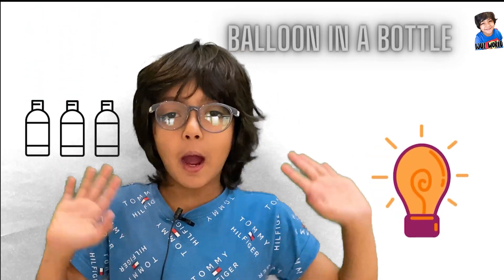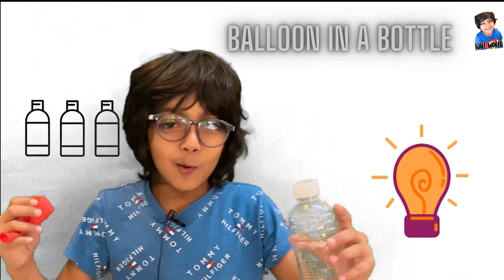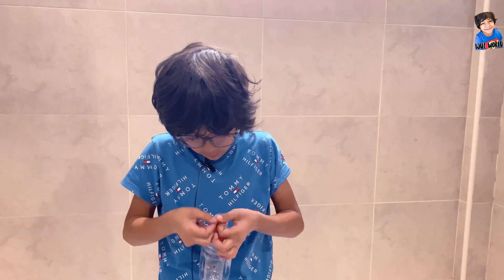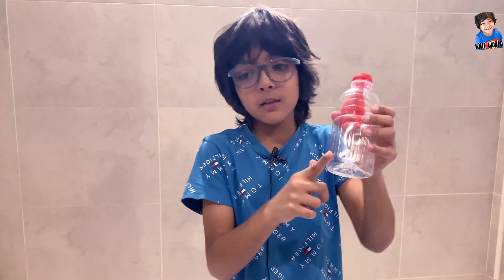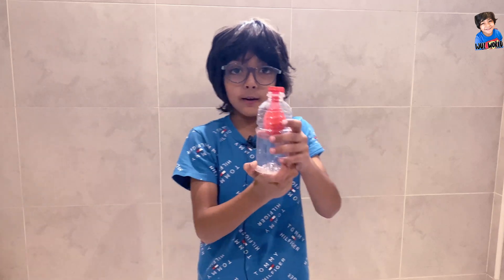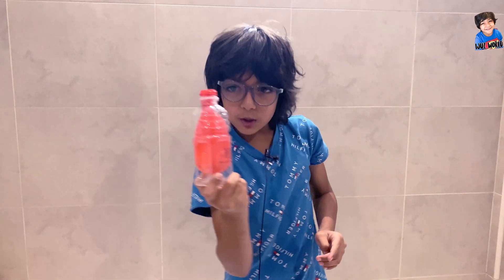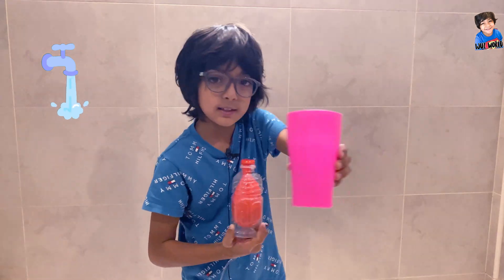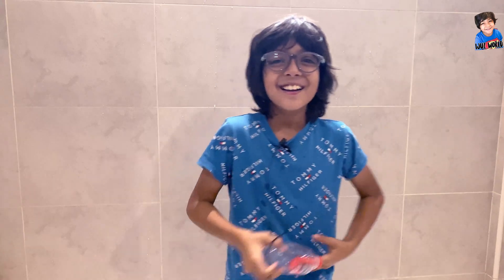Water balloon experiment||Balloon and bottle experiment||Ijuz world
Here is a simple and fun experiment ..its really fun experiment we need to try with kids..

Here are some  experiment link that is fun to do with kids ..

Do messgae if u have any comment instagram -